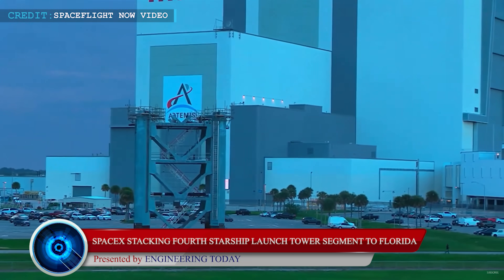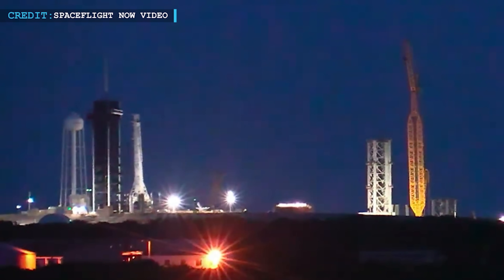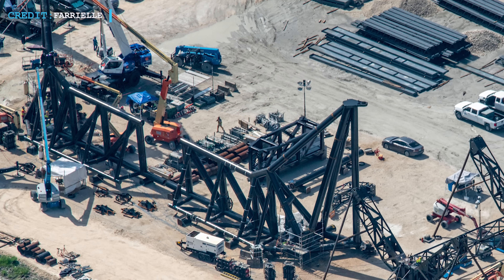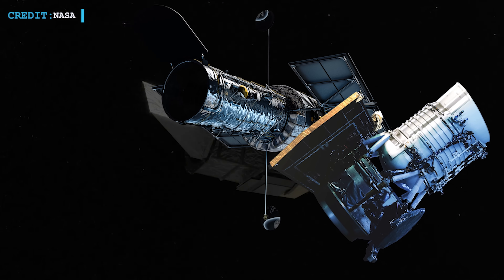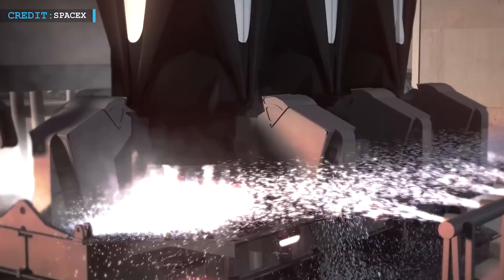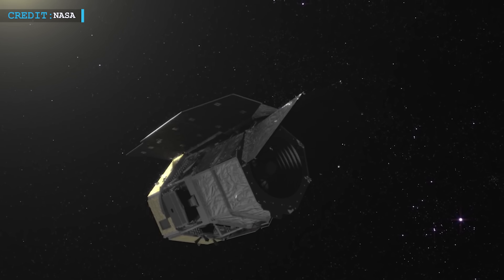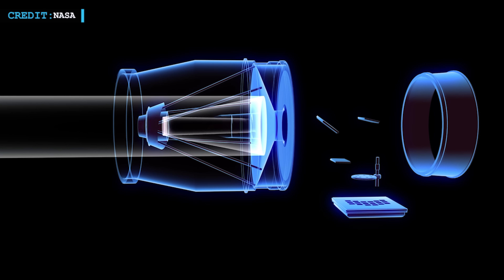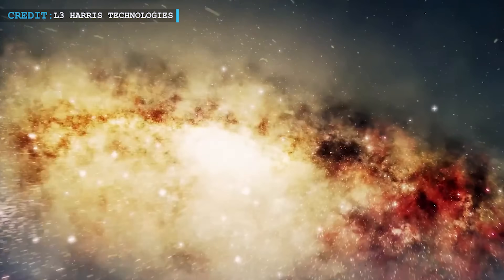Too Fast: SpaceX Rapidly Stacking Starship Launch Tower at Florida | Nasa SpaceX new deal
Greetings for the day, my friends! First, we'll start with an update as SpaceX adds a fourth tower segment on Florida Starship launch pad, and then we'll move on to our second and final piece to provide an update on the SpaceX Falcon Heavy's planned launch of NASA's Roman Space Telescope.